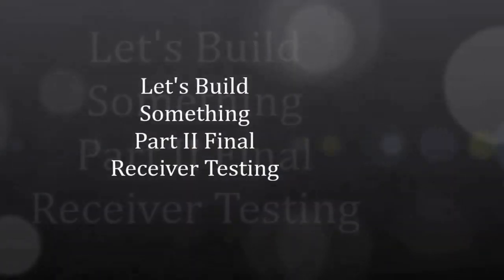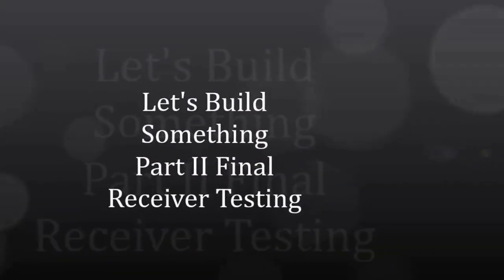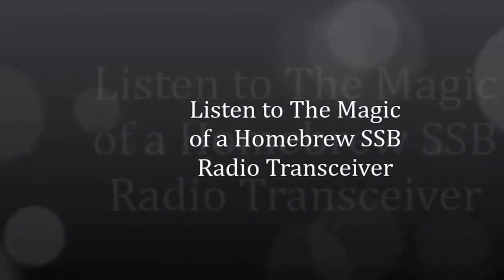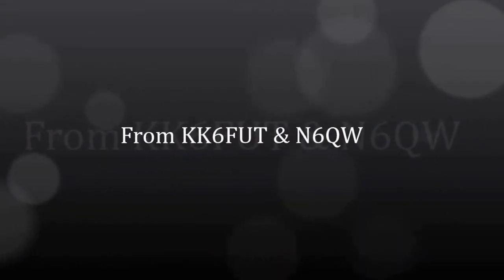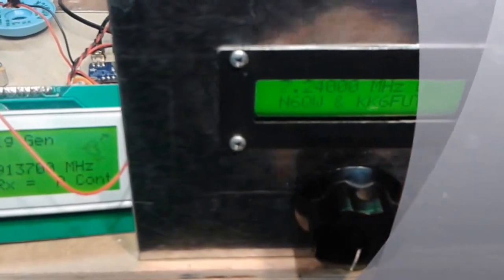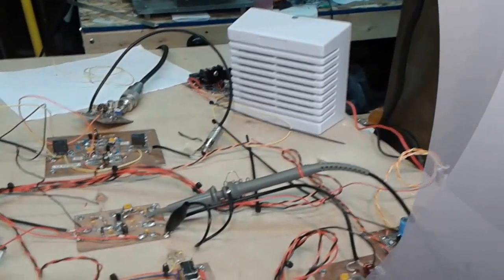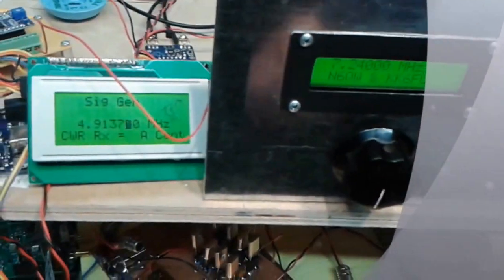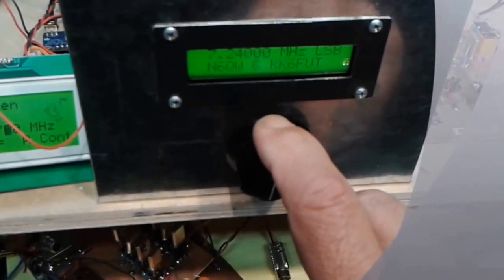LBS Part II Final RCVR Testing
We are about to freeze the design of the receiver portion of the Let's Build Something SSB Transceiver Project. Enjoy the sounds.